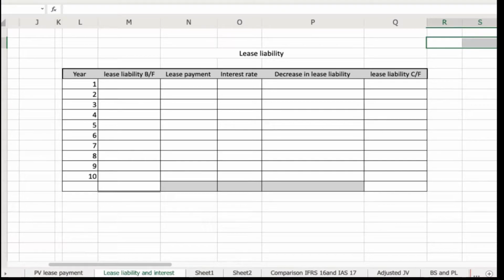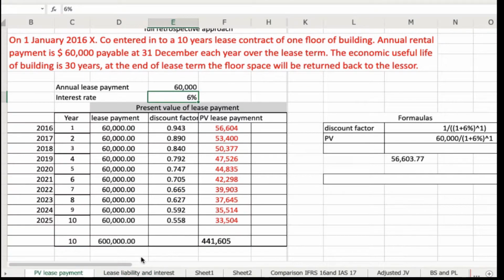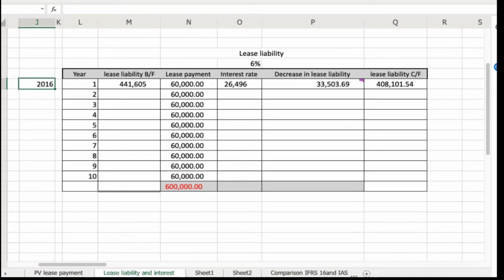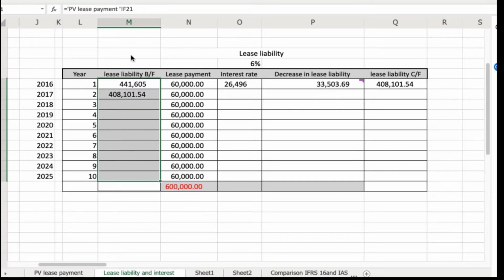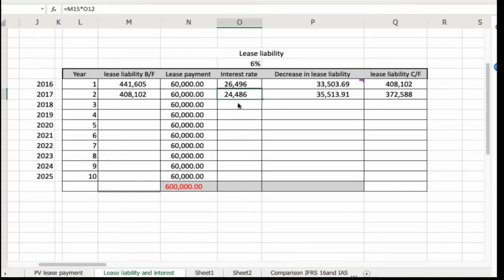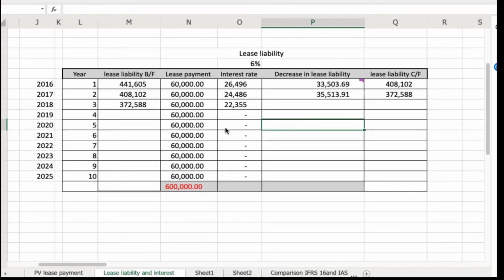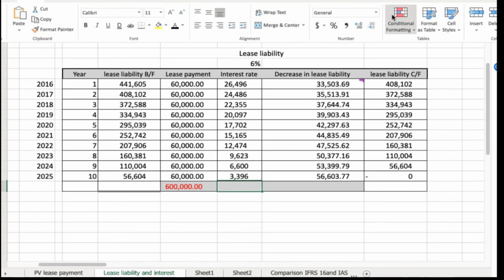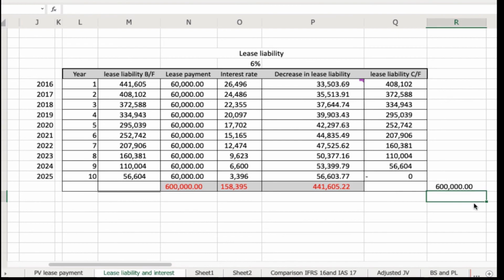How to account lease liability under full retrospective approach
How to calculate lease liability under IFRS 16 leases using full retrospective approach, including interest rate, short term lease liability and long term lease liability.